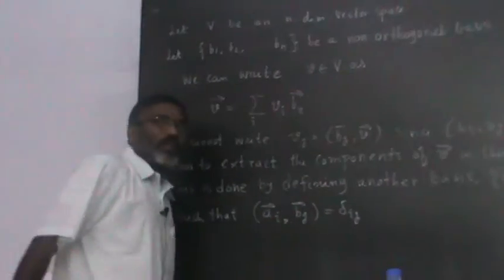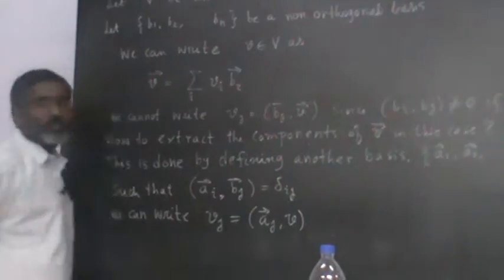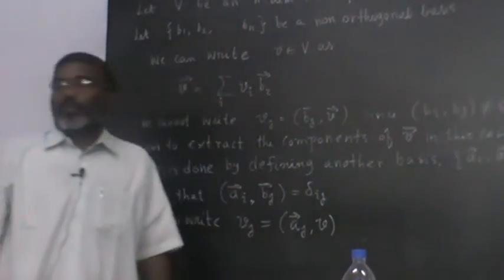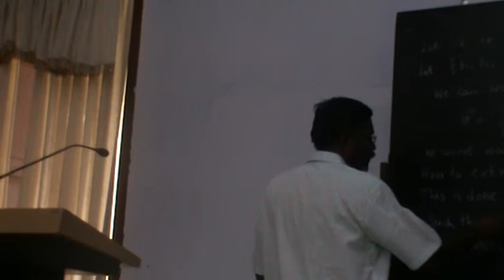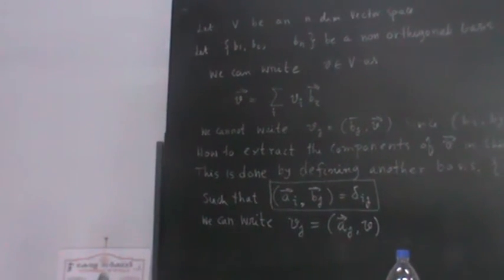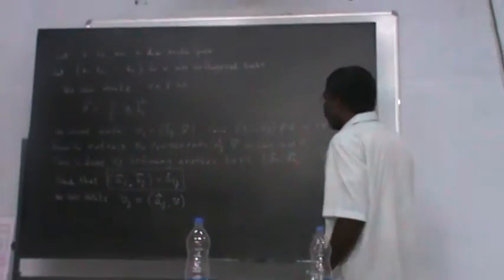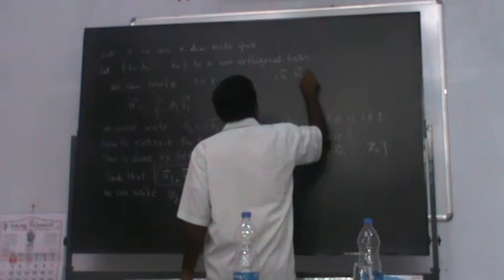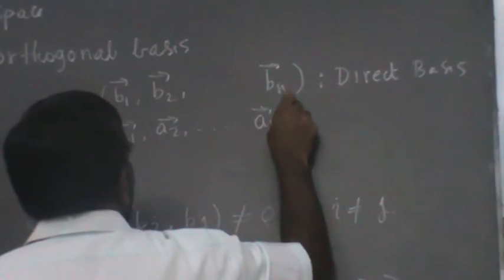Satya's Lectures on Physics 24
Satya's lecture on physics : non-orthogonal basis1